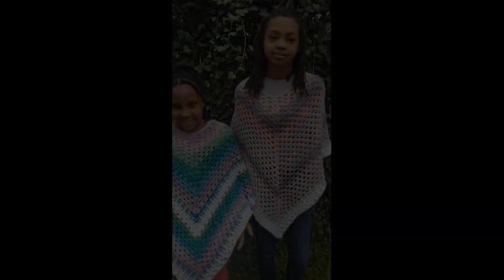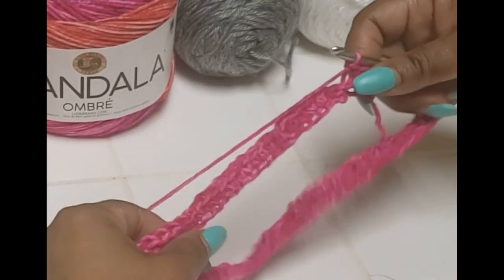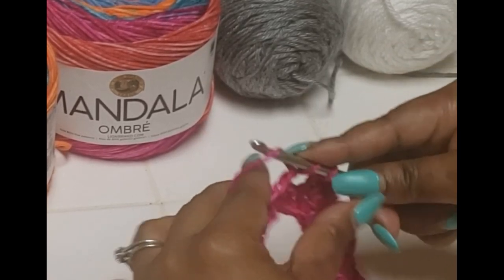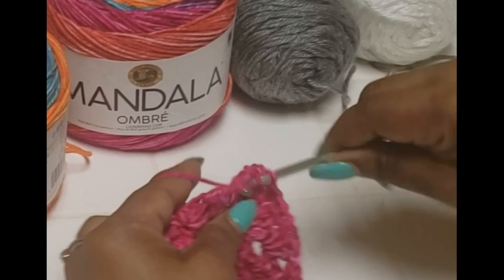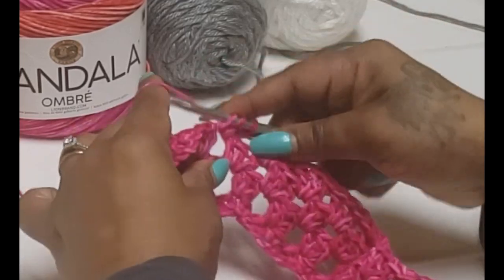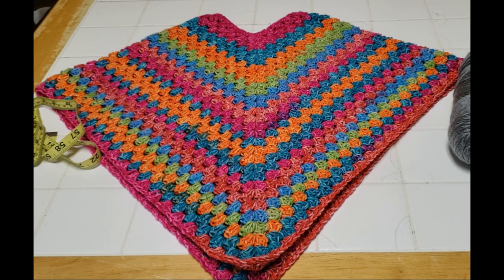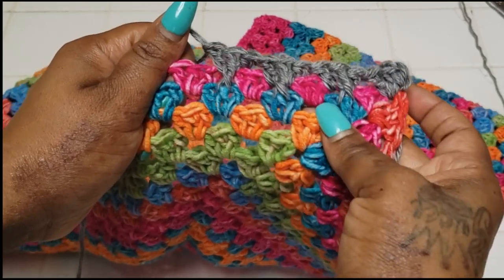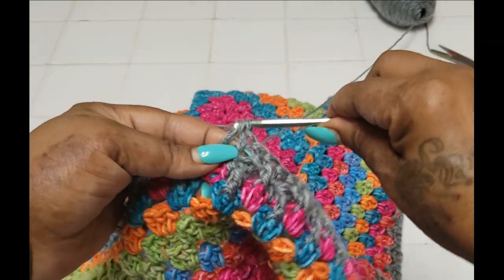Mosaic Poncho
Hey Crochet Family,
Today's tutorial is on the Mosaic Poncho. All your input helps me create better tutorials for you! Any questions you have please don't hesitate...Ask away!